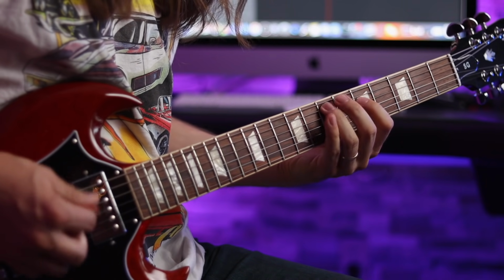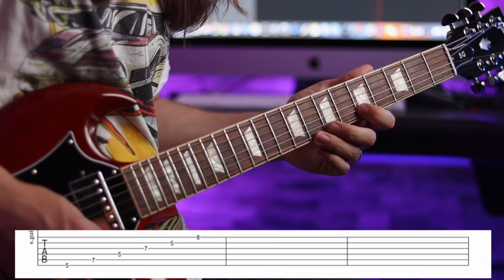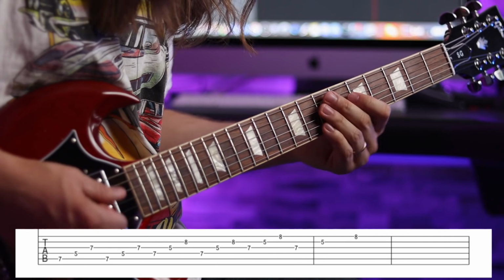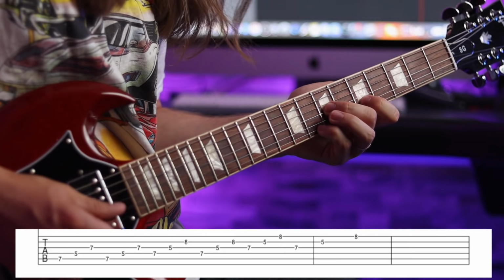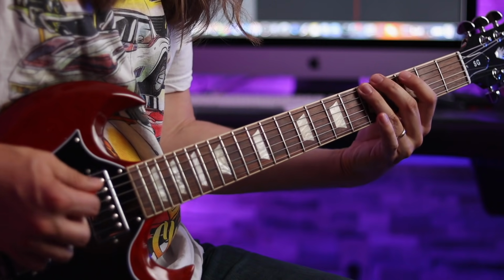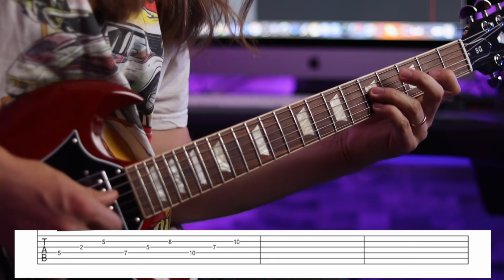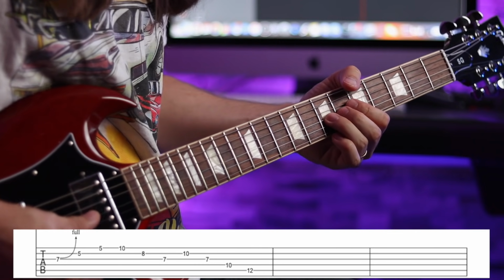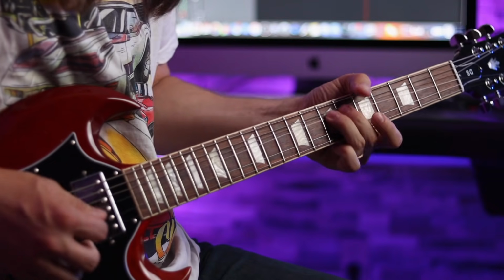A Must Know Beginner Pentatonic Trick!